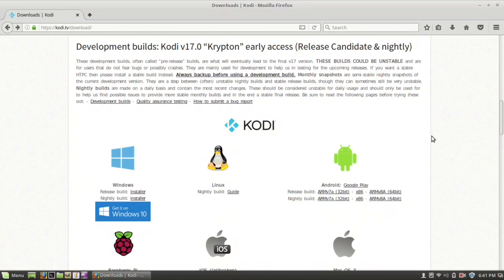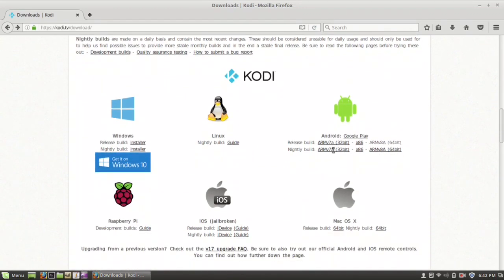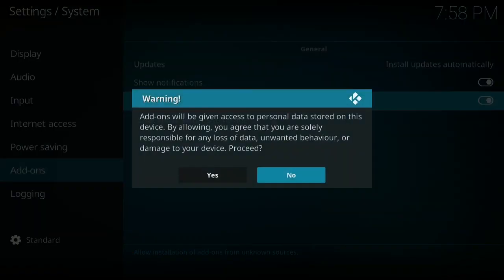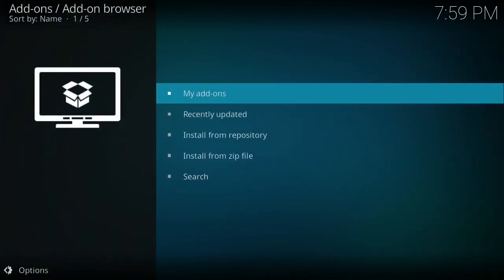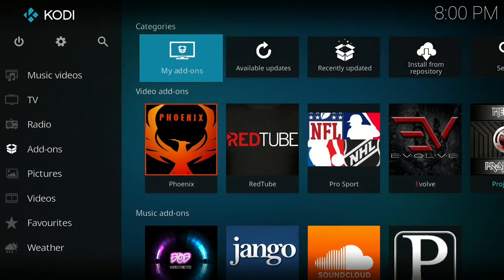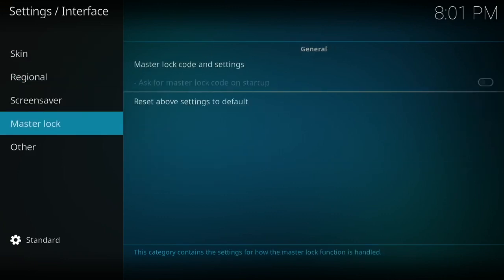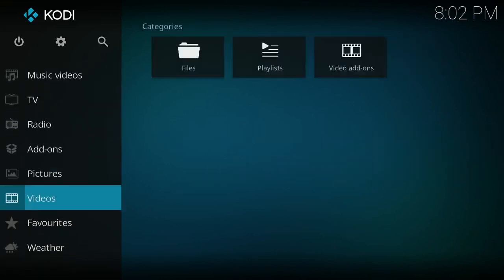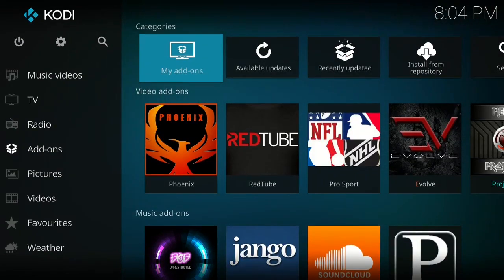HOW TO INSTALL KODI 17 KRYPTON! COMPLETE BEGINNERS GUIDE! JANUARY 2017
Hey everyone! Here is a very simple quick guide on how to install Kodi 17 "Krypton" on kodi! This is NOT the final release! Test it out and see how it runs, and then wait for the final release to be available before you try to add addons and builds! Complete step by step beginners guide to updating to kodi 17 krypton on your kodi device.

*REMEMBER THIS IS NOT THE FINAL RELEASE! SO THERE MAY STILL BE BUGS AND NOT ALL ADDONS MAY WORK, UNTIL A FINAL RELEASE IS AVAILABLE!*

STAY PROTECTED ON KODI WITH BEST VPN!

If you use any 3rd party addons, you're using them at you're own risk! 3rd party addons may go down at times, and will never fully work 100% of the time. You take full responsibility if you choose to install, or use any 3rd party addons, and anything happens to your system!